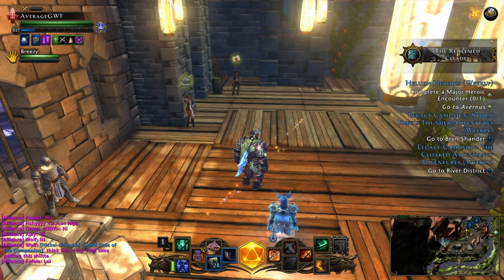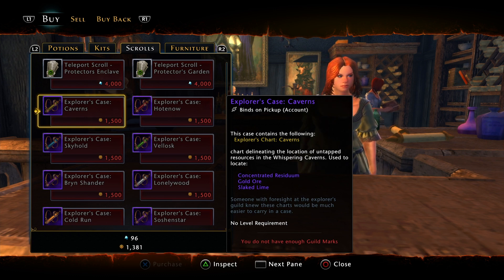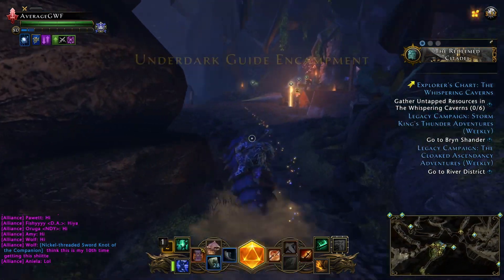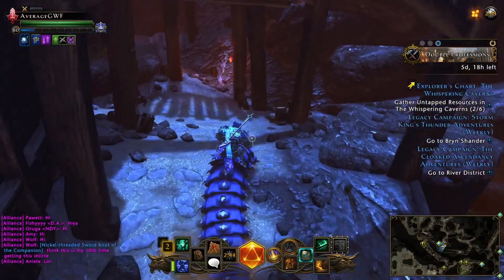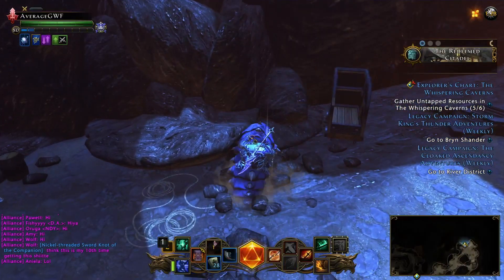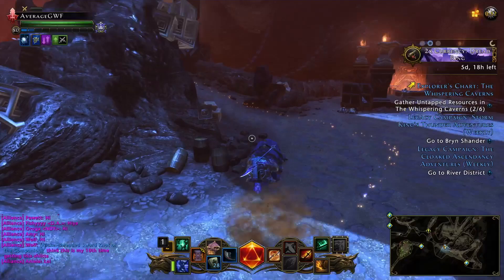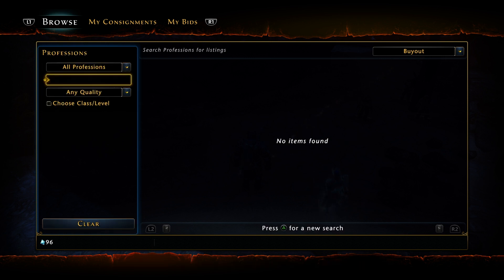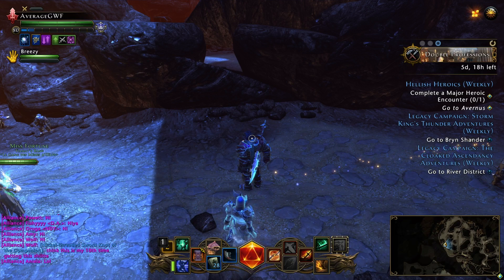How to use Guild Marks to Make ASTRAL DIAMONDS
Today is a tutorial how what you can do with your Guild Marks to make Astral Diamonds